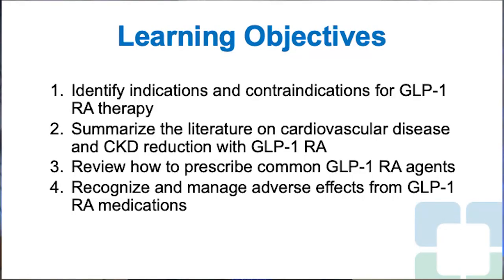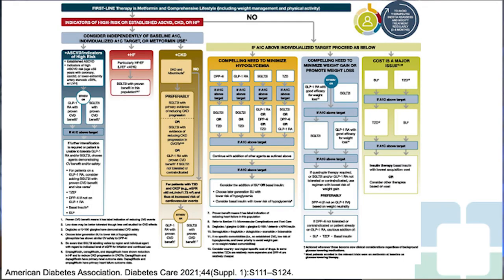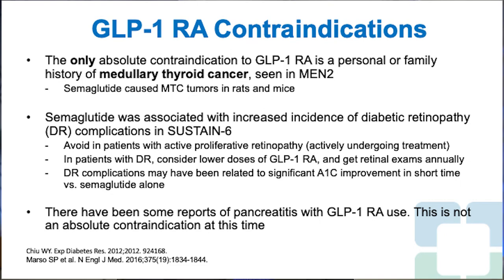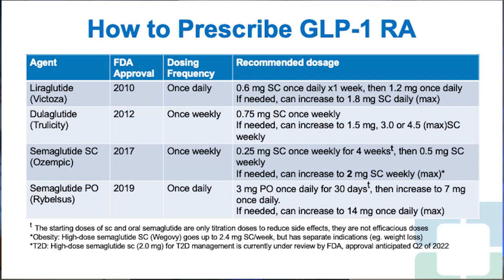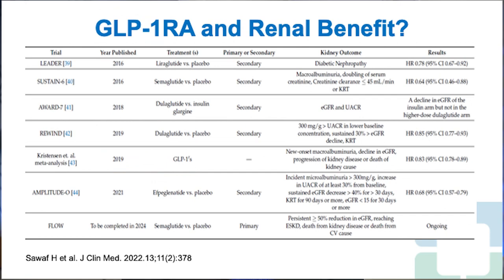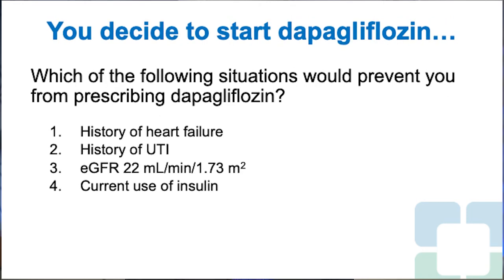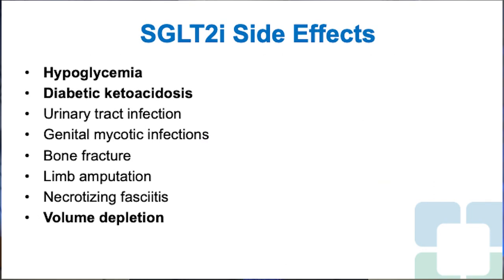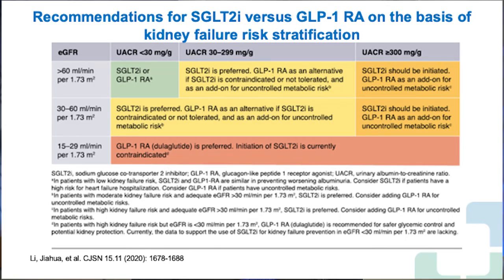Evidence-based Management of T2D with ASCVD, CKD, or HF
Advancing Care Delivery to Improve Cardiovascular and Renal Outcomes in High-Risk Patients with Type 2 Diabetes

Evidence-based Management of T2D with ASCVD, CKD, or HF - Vinni Makin, MD, Kevin M. Pantalone, DO, Pratibha PR Rao, MD, MPH